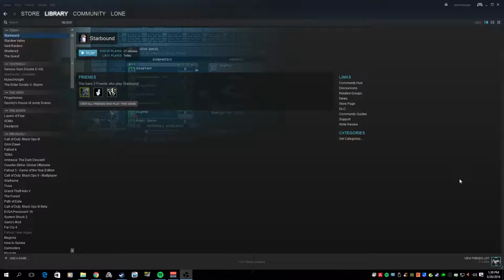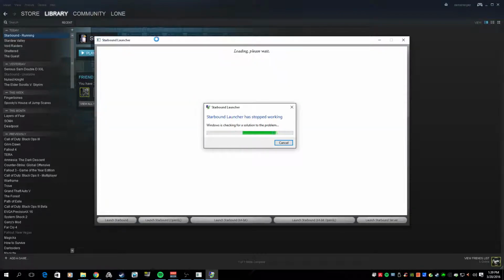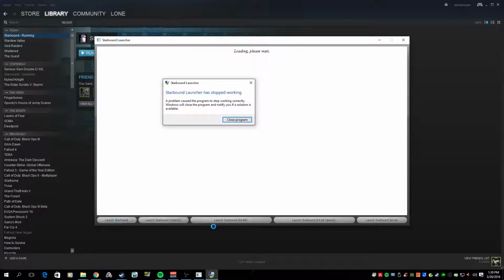Starbound Launcher Crashing Help